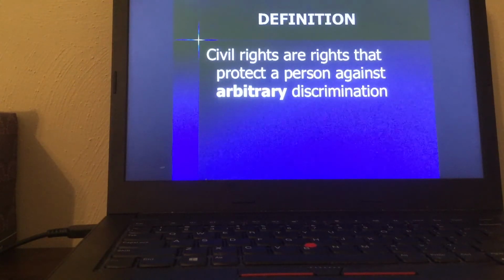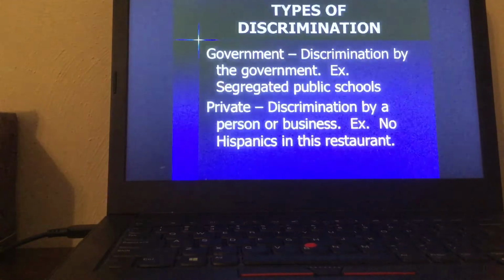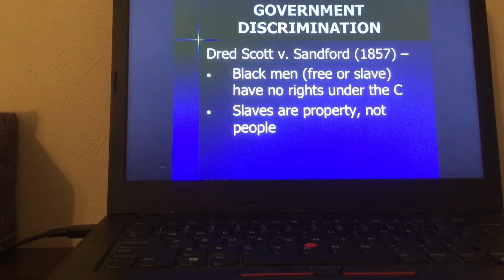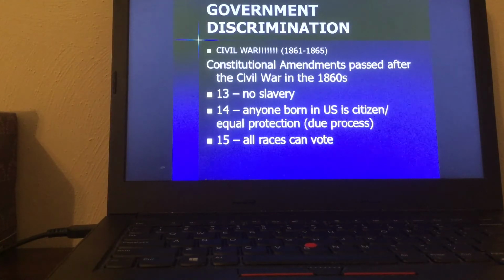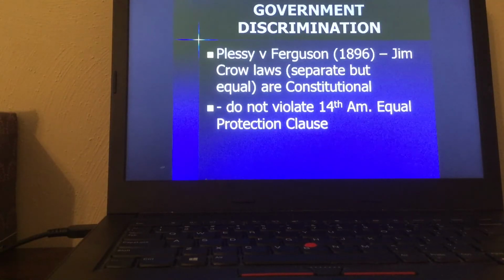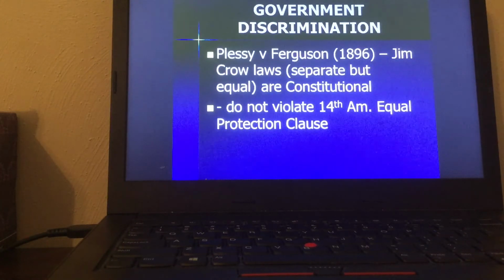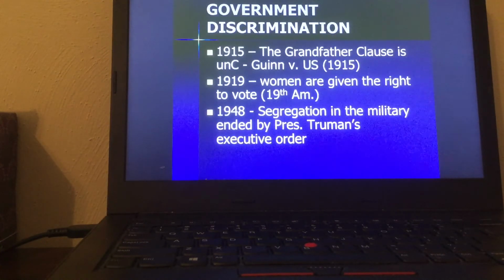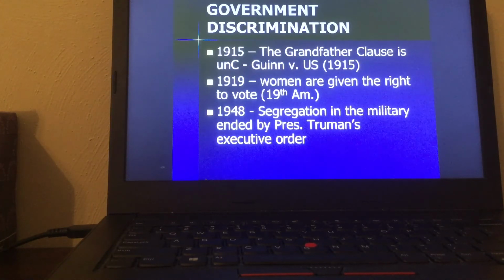Civil Rights 1